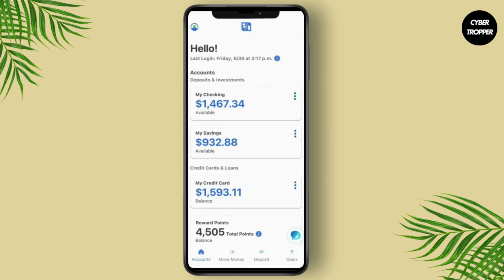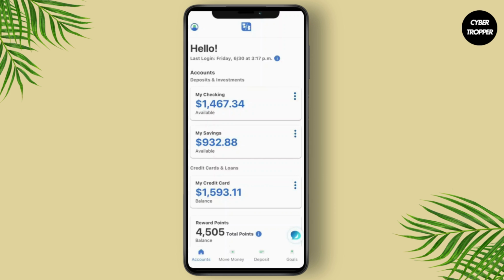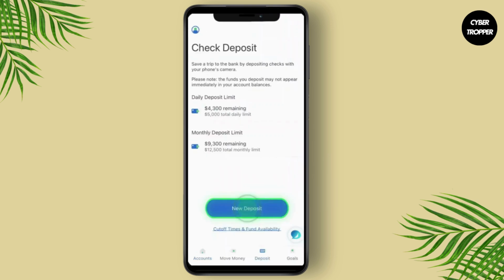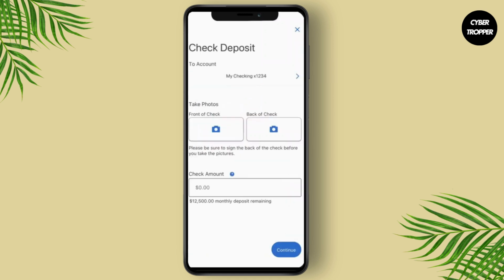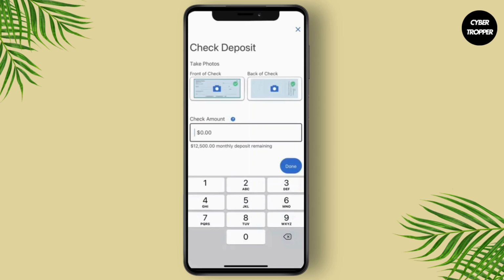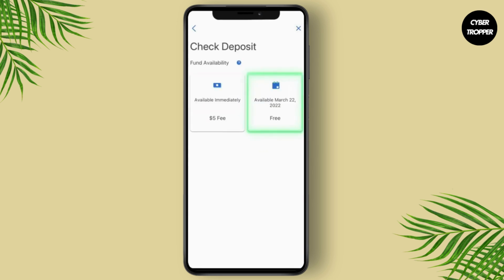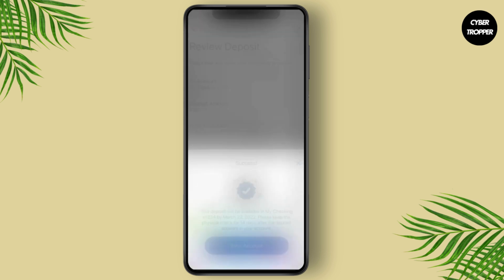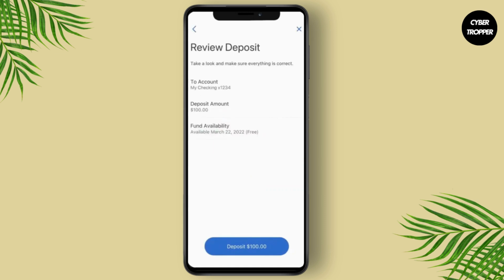How to Deposit Checks with Fifth Third Mobile App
How to Deposit Checks with Fifth Third Mobile App (2025)! Want to deposit a check using your Fifth Third mobile app without visiting the bank? This video will guide you through the steps on how to deposit checks with the Fifth Third mobile app quickly and easily. Whether you're asking, "How do I deposit a check with Fifth Third mobile app?" or need help with mobile check deposit, this tutorial has you covered. Learn how to take clear photos of your check and complete the deposit in minutes. Watch now to see how you can deposit checks with the Fifth Third mobile app today!

Timestamps:

00:00 How to Deposit Checks with Fifth Third Mobile App
00:10 How Do I Deposit a Check with Fifth Third Mobile App?